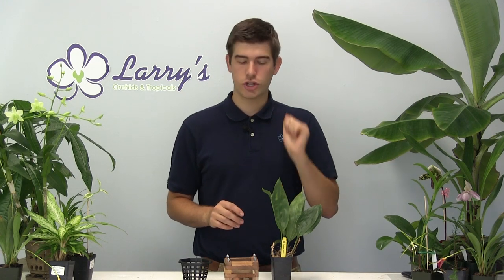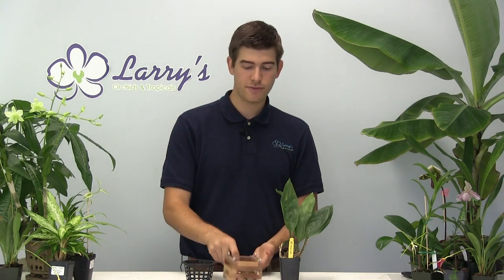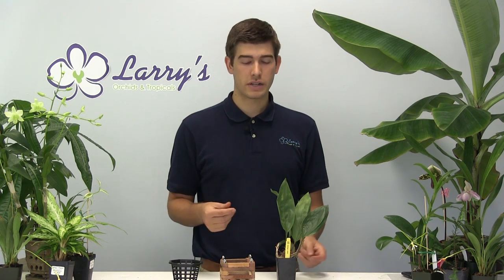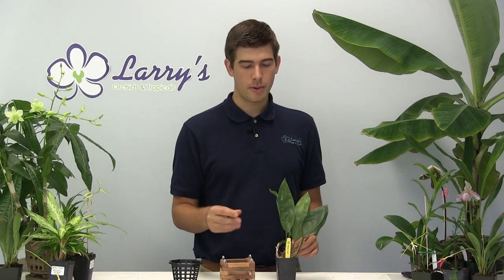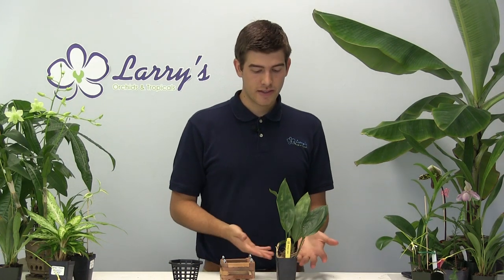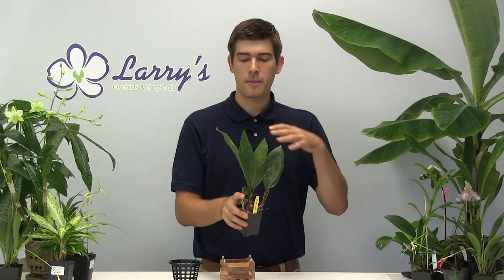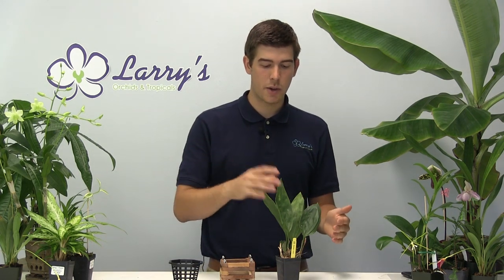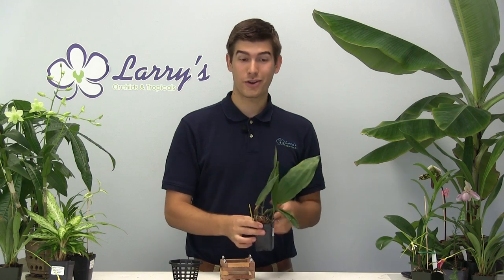How To Grow Stanhopia Orchids - Complete Growing Guide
Ever want to try a unique, exotic, or just all around different orchid?
Then try a stanhopia!